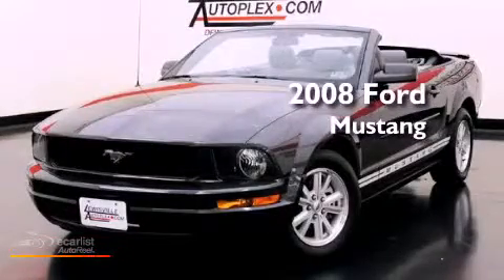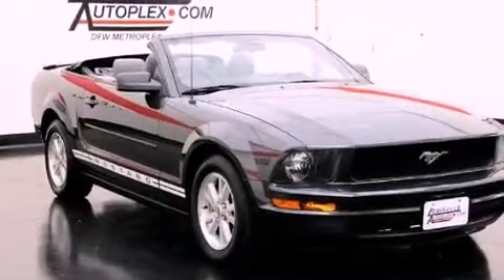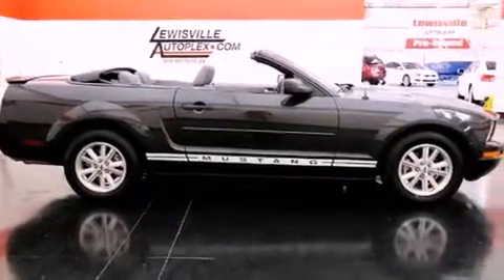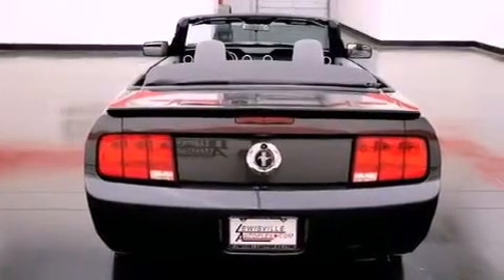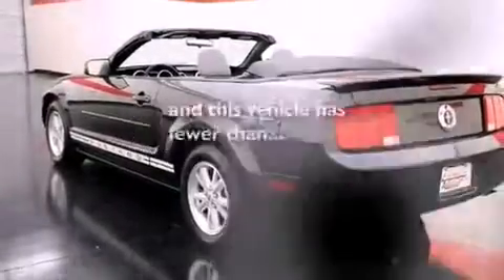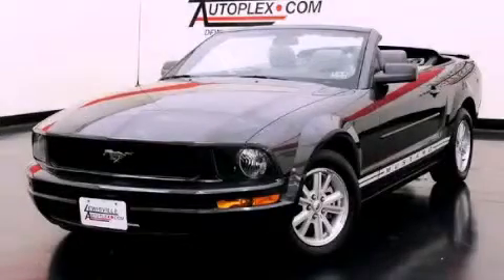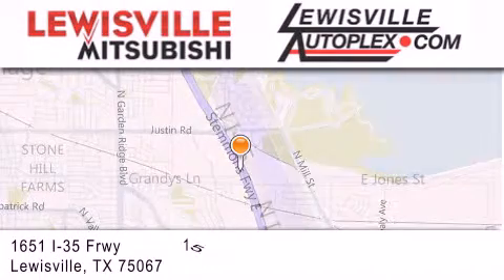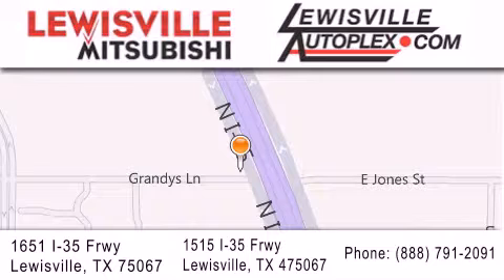2008 Ford Mustang Carrollton TX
Year : 2008
 Make : Ford
 Model : Mustang
 Engine : 4.0L SOHC V6 ENGINE
 Trans . : Automatic
 Exterior : Gray
 Miles : 34,671
 Interior : Gray
 Stock : 8373

 2008 Ford Mustang Lewisville TX